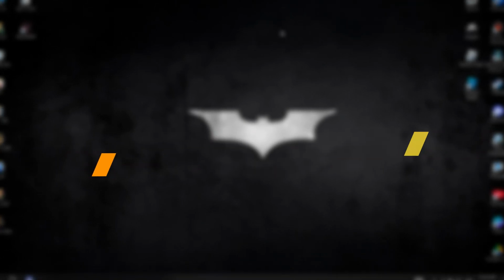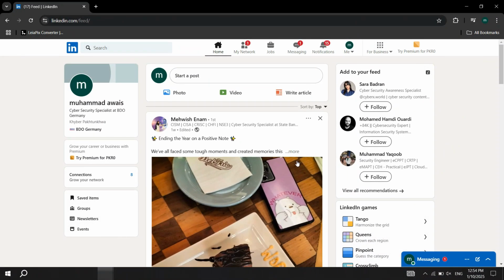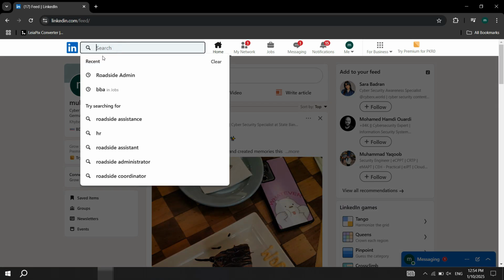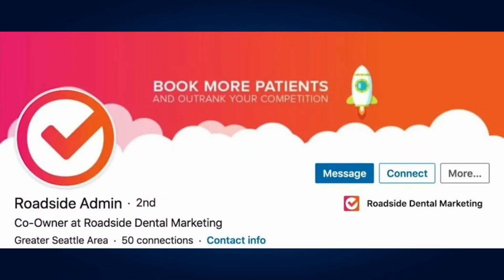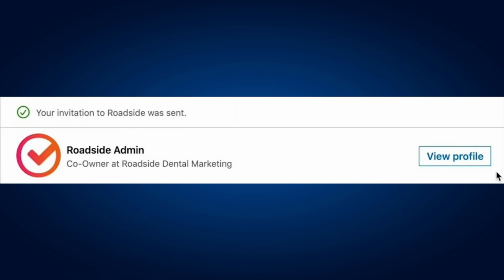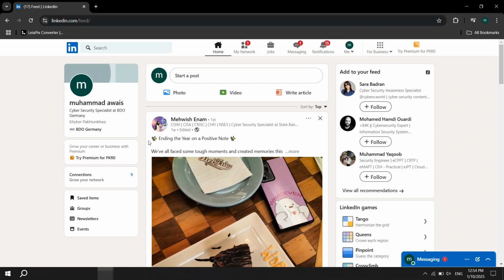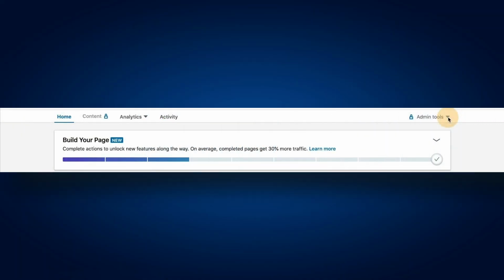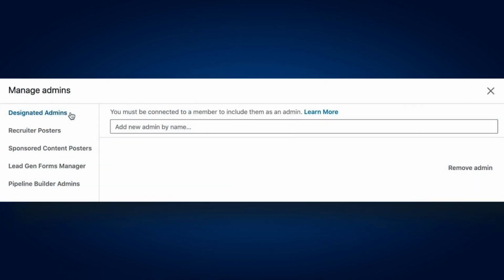How to Add an Admin to a LinkedIn Business Page (Assign Roles & Manage Company Page 2025)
👥 Need to add an admin to your LinkedIn business page? In this step-by-step tutorial, I’ll show you exactly how to assign admin roles, grant permissions, and manage your LinkedIn company page effectively. Whether you’re adding a new page manager, updating admin settings, or sharing access with your team, this guide has you covered.

🔍 What You’ll Learn in This Video:
✔️ How to add a new admin to your LinkedIn business page
✔️ How to give someone admin access to a LinkedIn company page
✔️ How to change LinkedIn admin settings and manage permissions
✔️ Best practices for managing a LinkedIn business page

💼 Why Add Admins to Your LinkedIn Business Page?
✔️ Share management with team members
✔️ Delegate marketing and content tasks
✔️ Ensure smooth business operations and updates

📌 Question for you: Are you managing a LinkedIn business page alone, or do you share admin rights with your team?